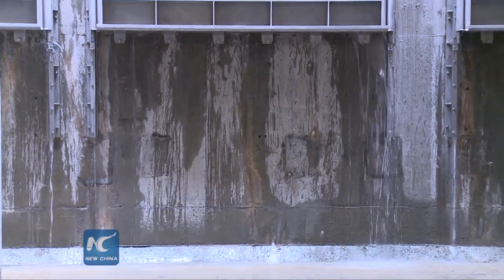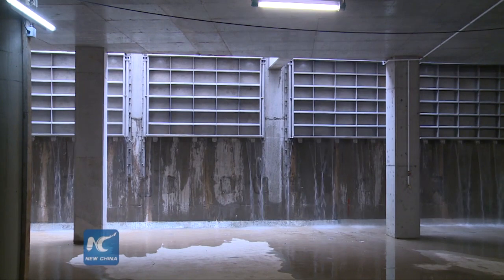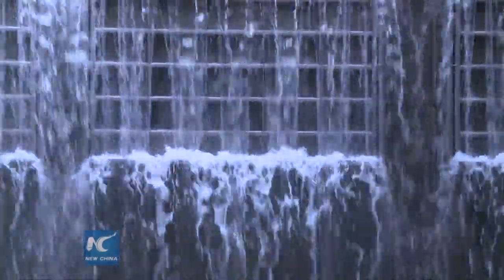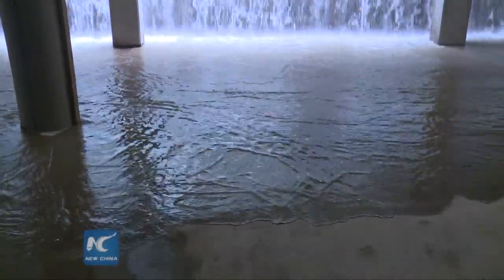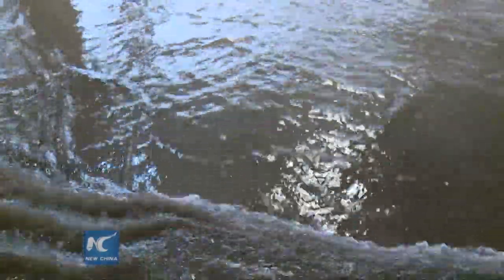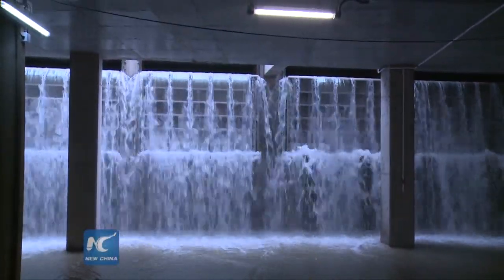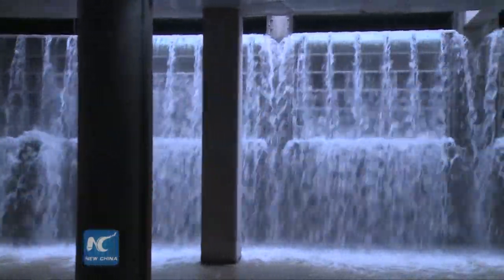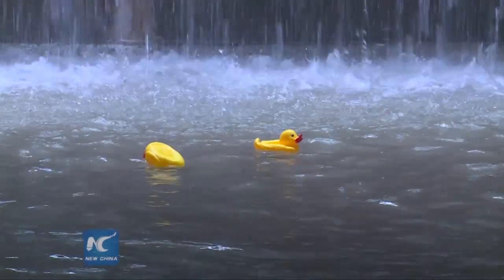60,000 m³ flood-preventing tank to put in use in Hong Kong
Phase one work of Happy Valley Underground Stormwater Storage Scheme has been completed and it opened for media visit for the first time on Thursday.

Phase two work will officially start next month and it will be completed before the year 2018. Till then, the flood protection level would be enhanced to its ultimate design capacity.